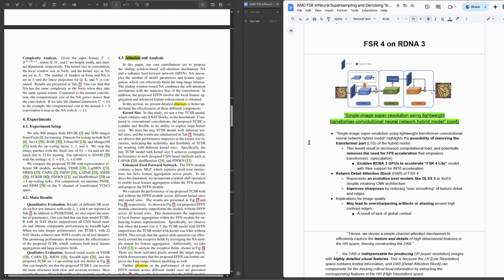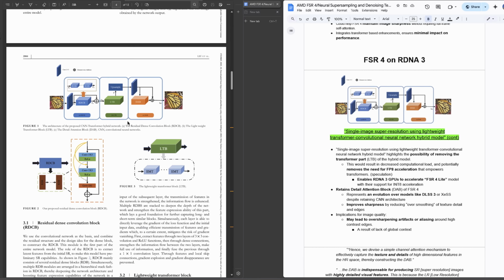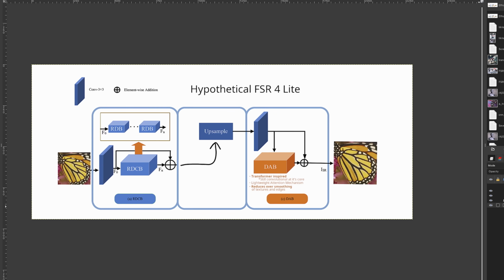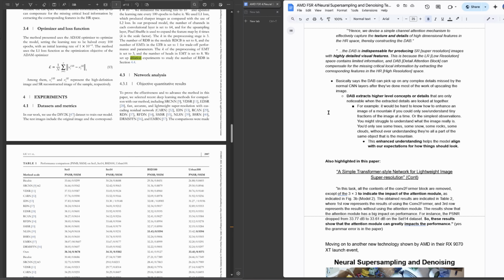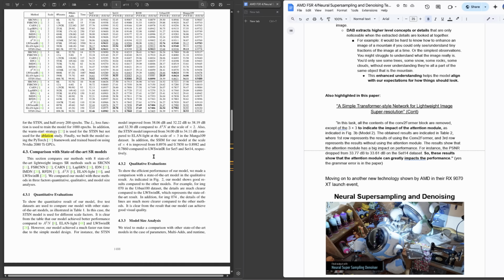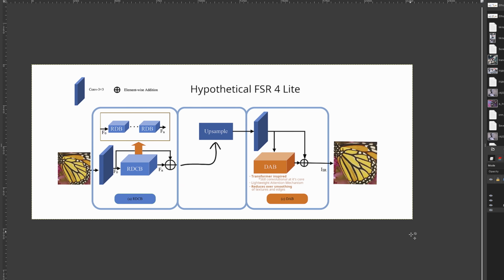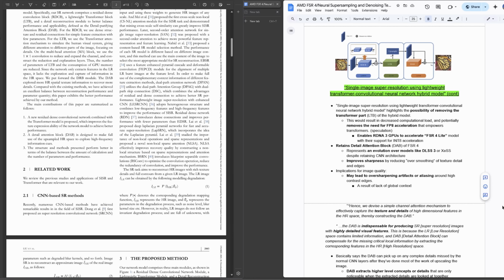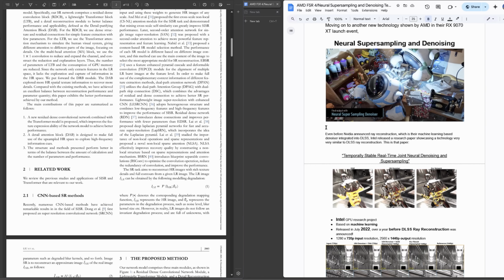FSR 4 on RDNA 3 GPUs? (FSR 4 Lite Theory)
FSR 4 Lite Theory Presented in this video. That's the name I came up with at least lol. This video is a follow up to my previous one because many owners of RX 7900 and RX 7800xt graphics cards were upset that FSR wouldn't come to their new GPUs despite DLSS 4 being released for GPUs as old as 2018. I do believe it's possible and even probably that AMD will release a cut down version of FSR 4 for RDNA 3 and RDNA 3.5 GPUs. Probably not RDNA 2 but we'll see. Maybe even the PS5 Pro!

But anyway, there is hard evidence for this in research and precedent in XeSS.

I stayed up all night researching to make this video ZZzzzz

Here's the link to the Google doc I made used in this video with links to each paper at the very bottom under "some citations"